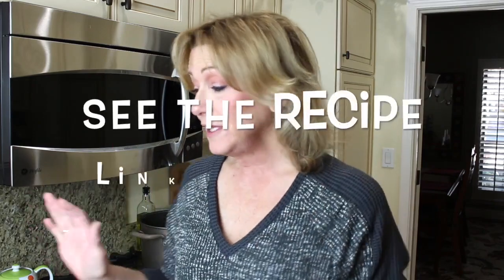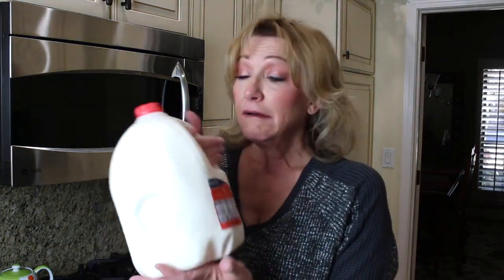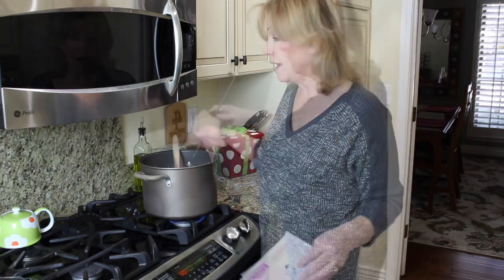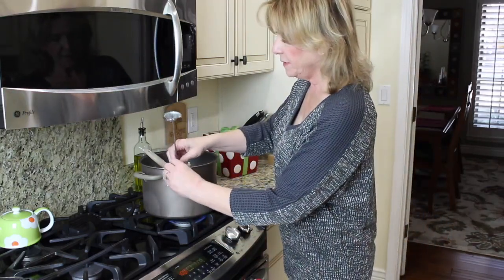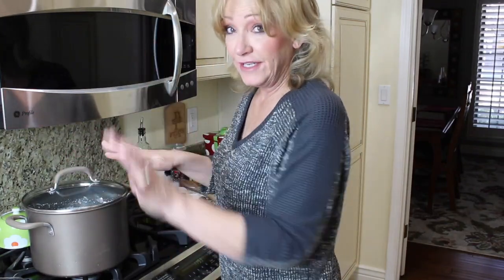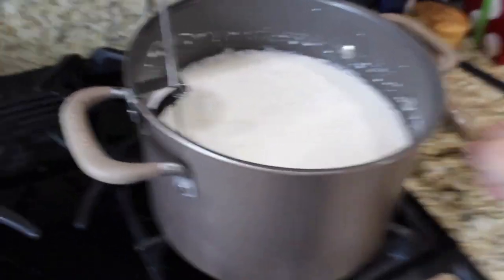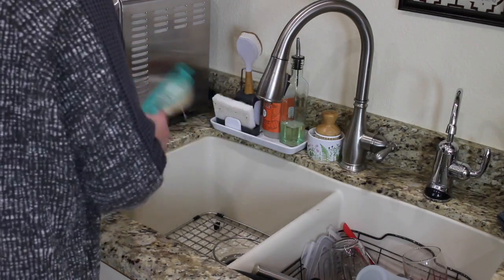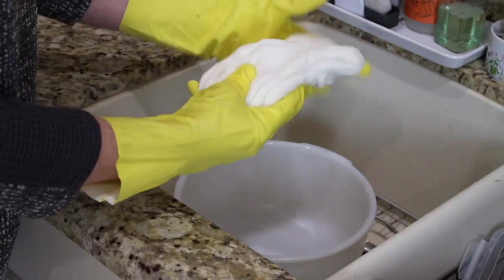DIY Mozzarella Cheese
Yes, you CAN make your own mozzarella cheese.  This DIY mozzarella cheese recipe is easy and delicious.  Let me show you how!

All opinions are my own. It doesn't cost you anything extra and you are free to use the link or not, as you choose. If you do use my links, I appreciate your support.